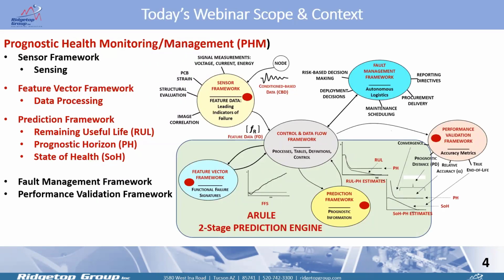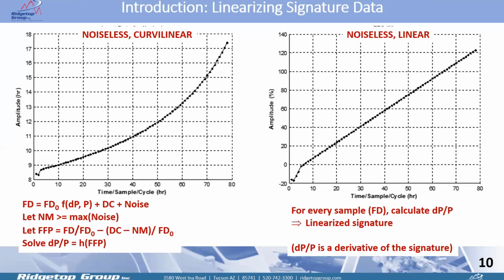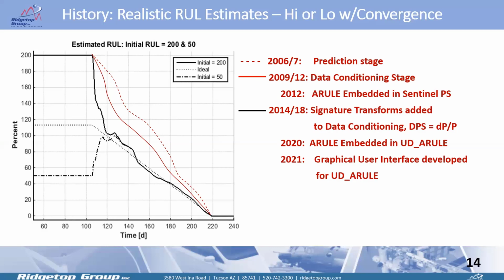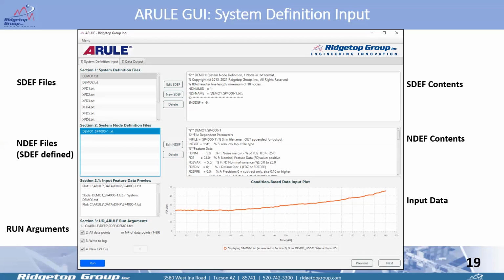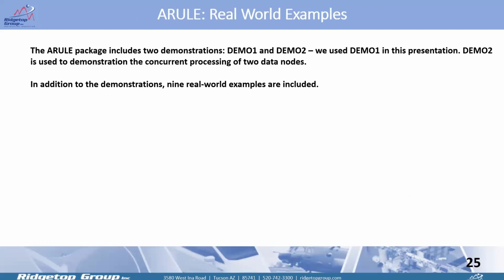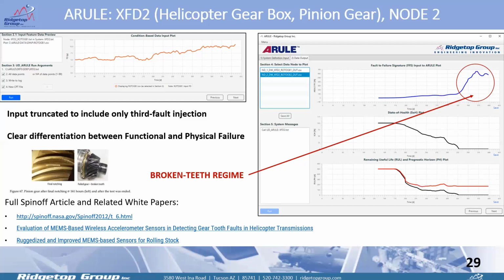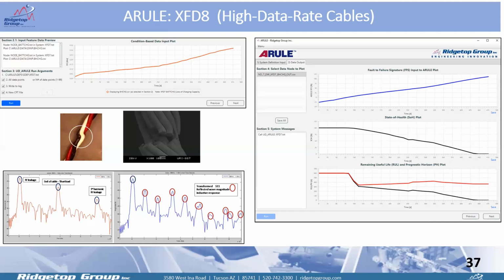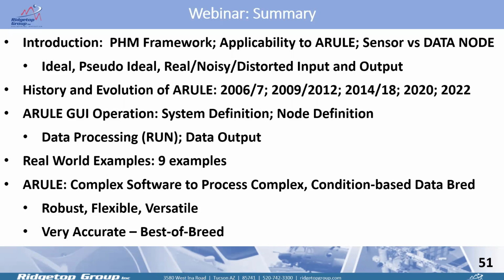ARULE Webinar May 2022 FINAL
Ridgetop’s Adaptive Remaining Useful Life Estimator (ARULE) is a powerful prognostic reasoner to determine the Remaining Useful Life (RUL), State-of-Health (SoH), and Prognostic Horizon (PH) of complex systems. Check out this webinar or our website to find out more about this innovative predictive analytics software tool.